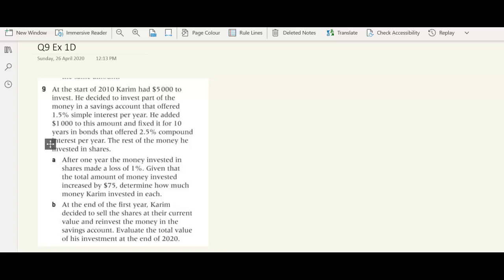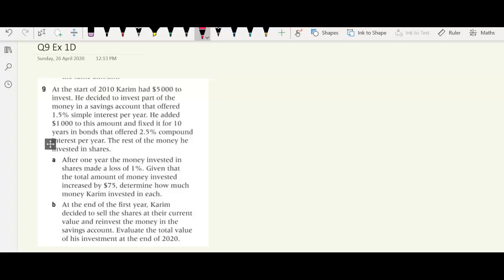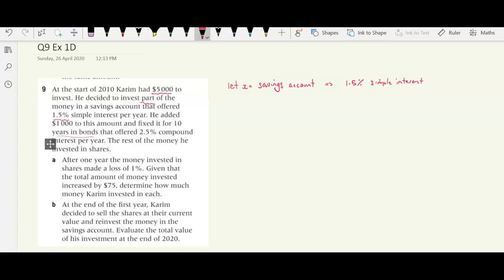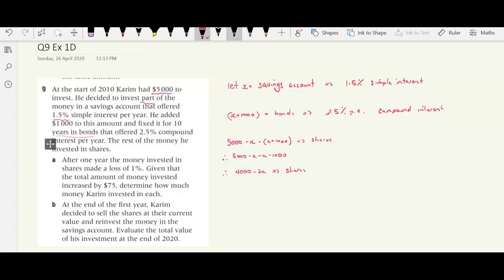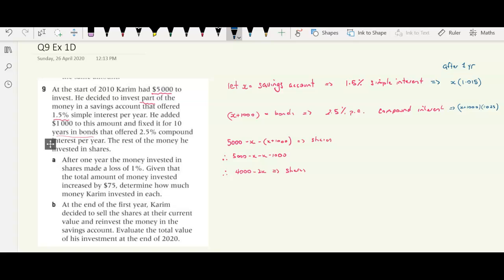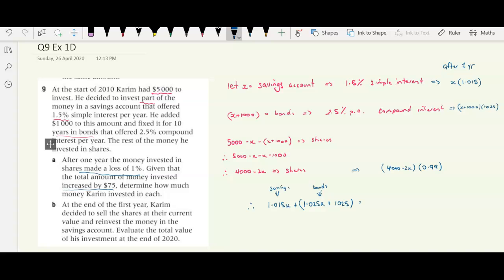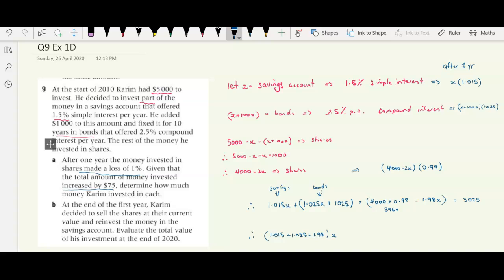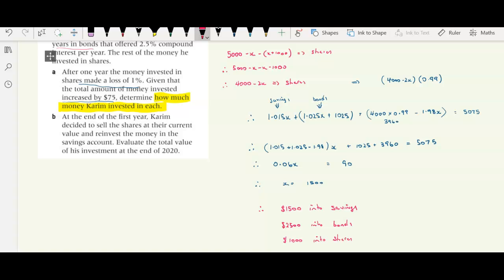Q9 Ex 1D (AA HL Oxford text)